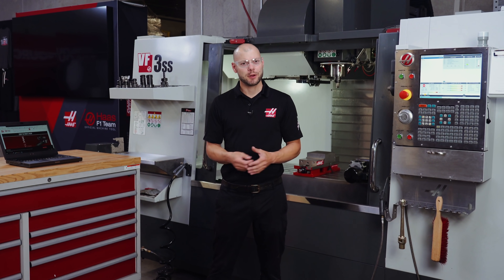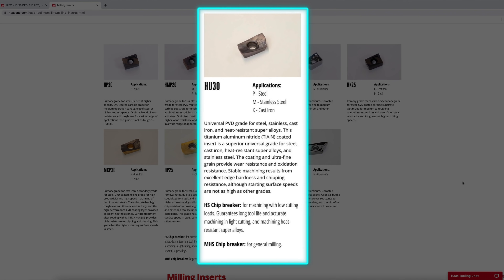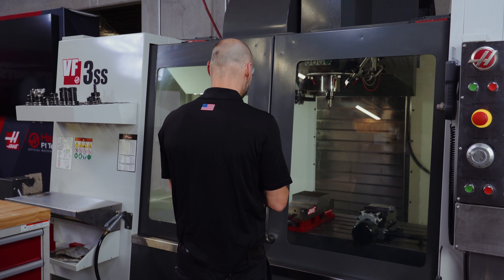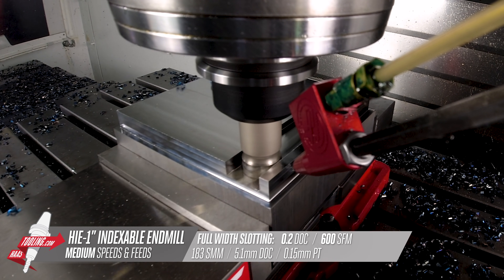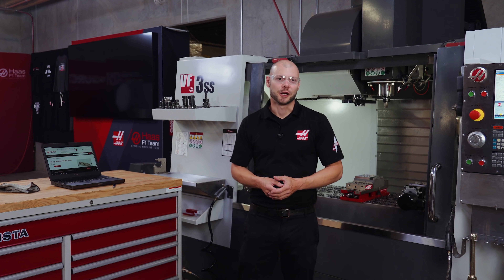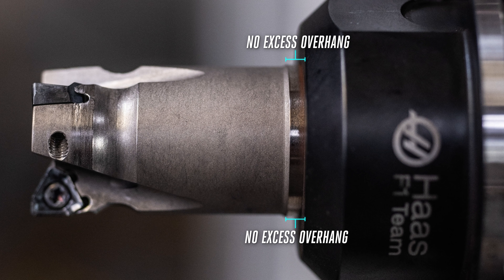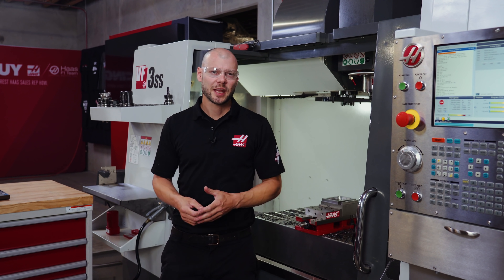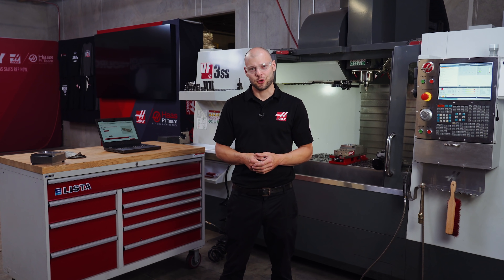Haas 1-Inch Indexable End Mill - Haas Tooling In Action - Haas Automation, Inc.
In this video we join Marcus as he puts the Haas HIE 1" Indexable End Mill and HU30 grade triangular inserts through their paces.
The HIE Indexable body Marcus is using here (P/N 01-0157) is a versatile high-performance tool that is well suited to Face Milling, Shoulder Milling, Slotting, Plunging, Ramping, and Helical Milling. Matched with the 02-0499 HU30 triangular insert you've got a great combination for speedy roughing in steels, stainless steels, and iron.

Code: MLGAKAQFITBGGEP8